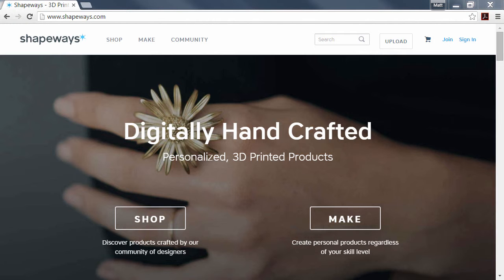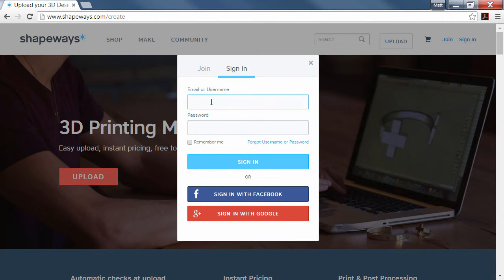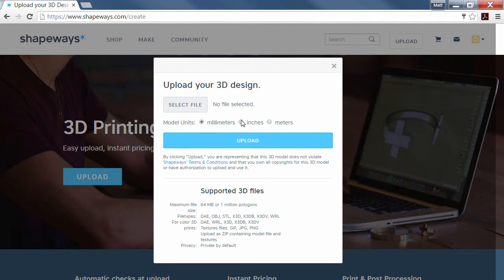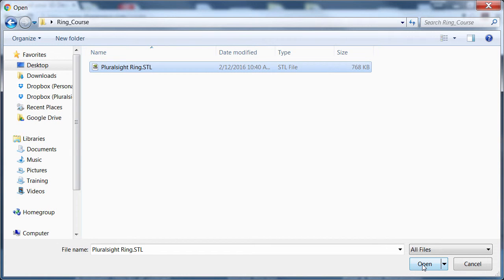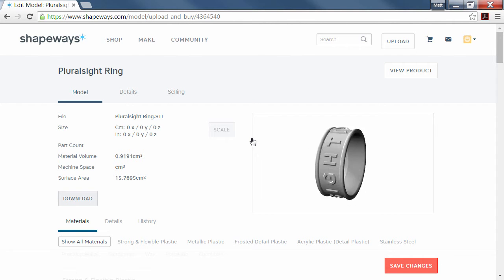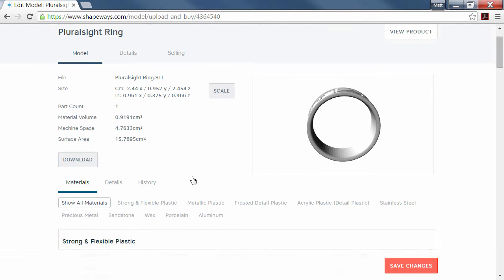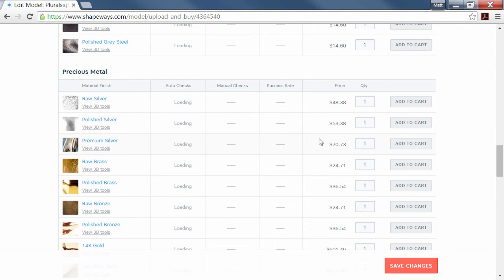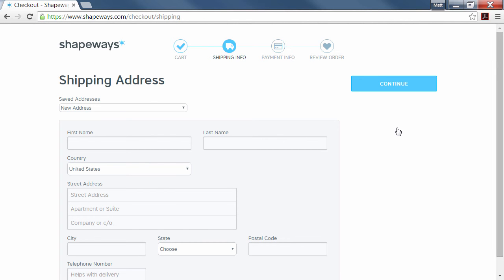Ordering The Pluralsight Ring at Shapeways.com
After designing our custom Pluralsight ring we then manufactured it with Shapeways.  Once uploaded and ordered we had it on our door step in a few weeks!